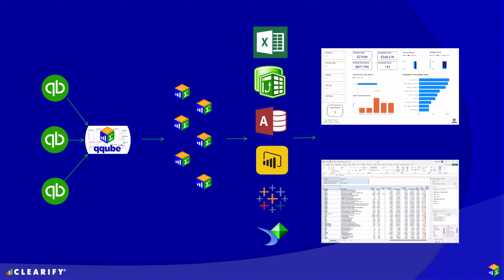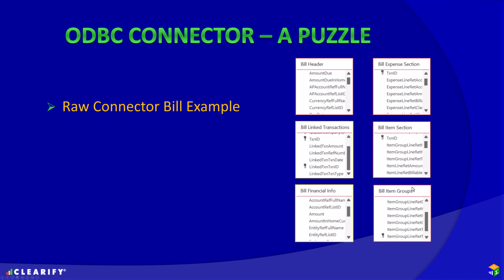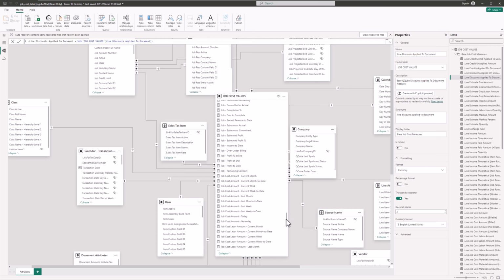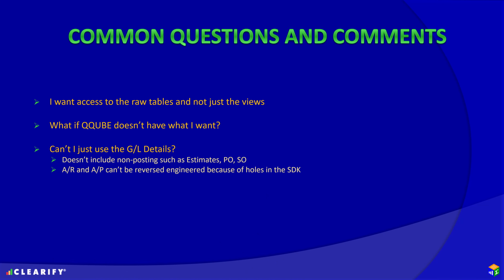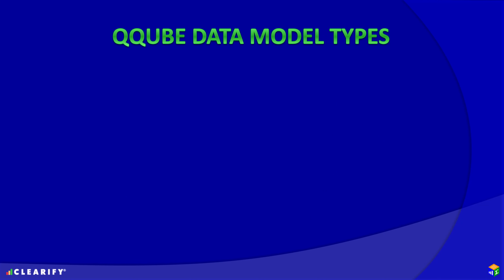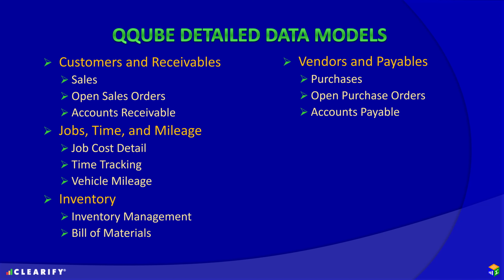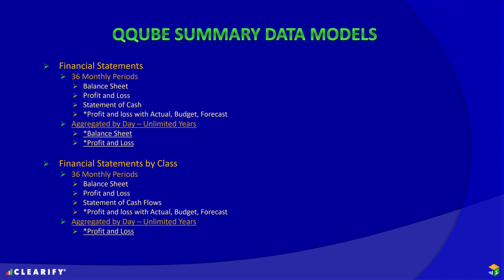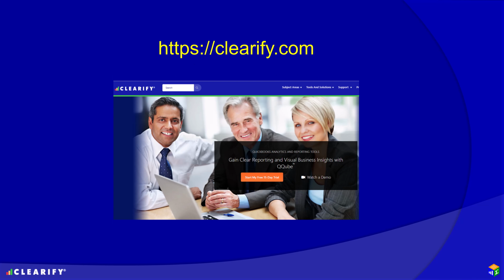QQube Is Better Than a Data Connector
See the difference between extracting QuickBooks data and actually preparing it for reporting. QQube organizes QuickBooks data into comprehensive reporting models with relationships, accounting logic, calculations, and reporting structure already in place—so you can focus on building the report.

00:00 Introduction
00:41 How 3rd Party ODBC Connectors Work
01:30 Why you shouldn't use ODBC for Reports
02:06 How QQube is Different
02:13 Job Cost Data Model in Power BI
02:43 Benefits of QQube Data Models
03:23 Common Questions
04:50 The List of QQube Data Models
05:17 QQube Data Model Categories
05:36 Detail (Transaction Line) Data Models
06:56 Summary (Financial) Data Models
08:46 More Information on QQube Data Models